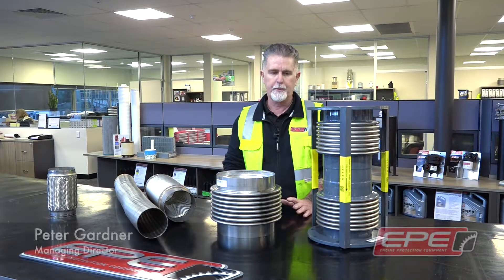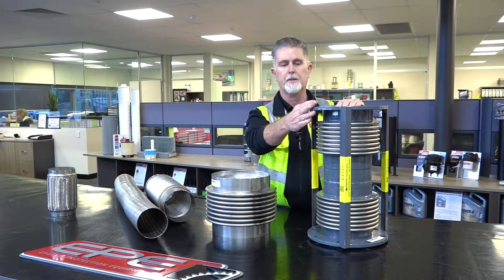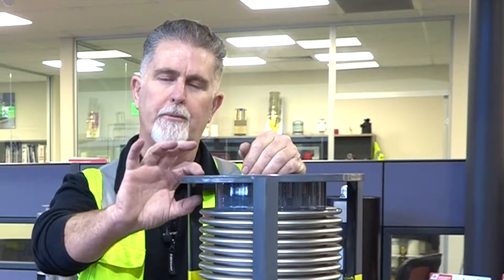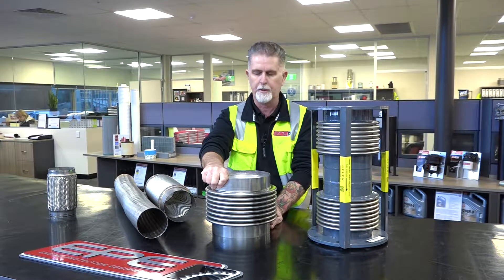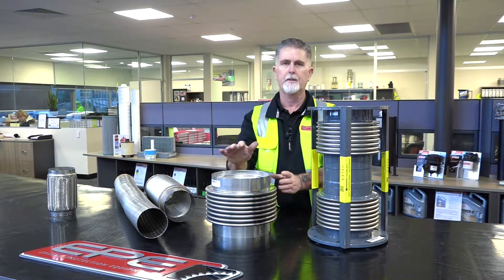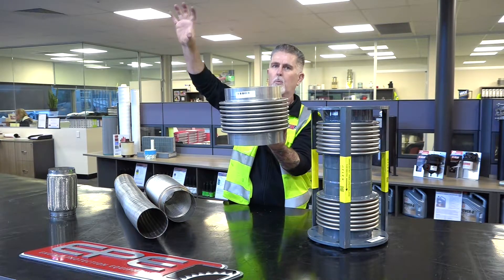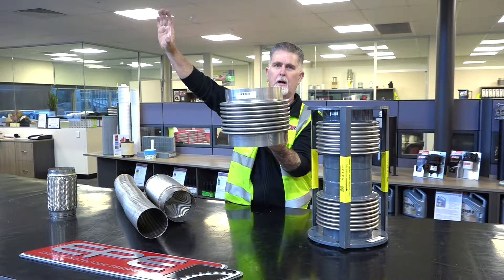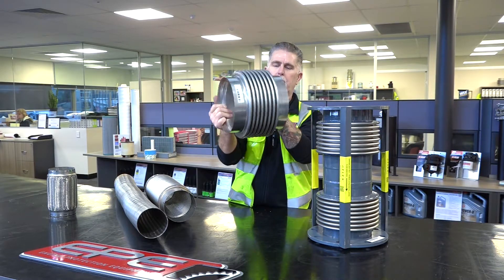EPE - why exhaust bellows can be compromised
Engine Protection Equipment - there are several reasons exhaust bellows fail. Peter Gardner explains.